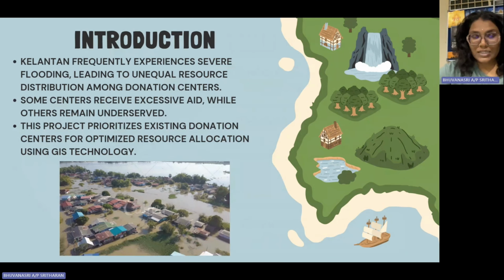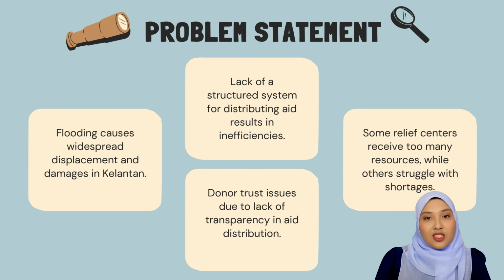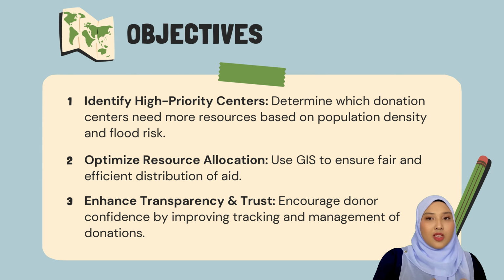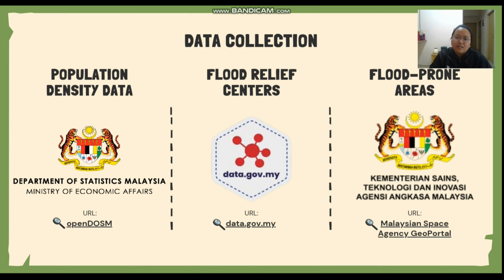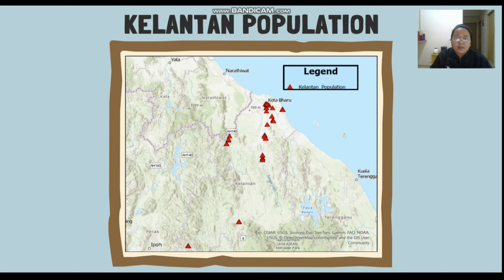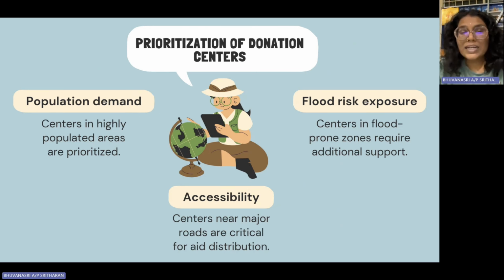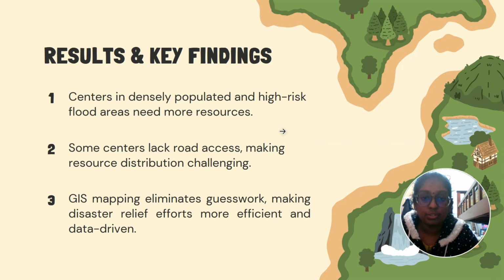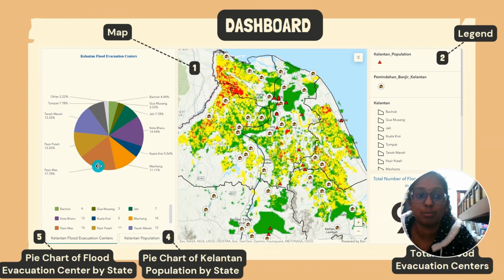Optimizing Donation Center Locations For Flood Relief In Kelantan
BITP 3483 Geography Information System Assignment

Group Members:
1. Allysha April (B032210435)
2. Kiruthikga A/P Asogan (B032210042)
3. Fatin Ainaa Syazwani (B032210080)
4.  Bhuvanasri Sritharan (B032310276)